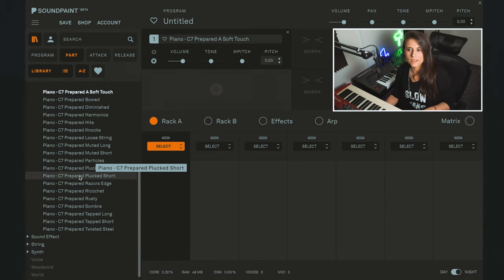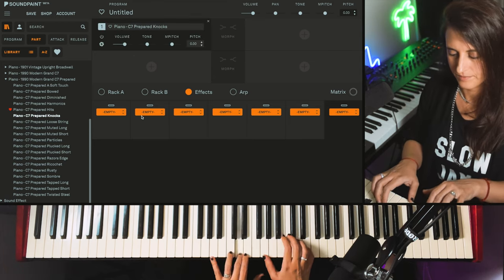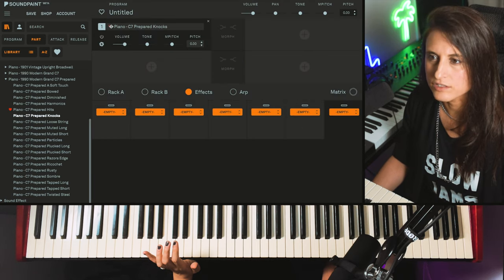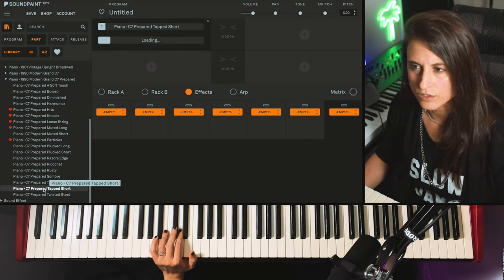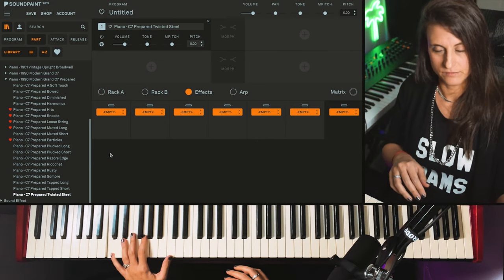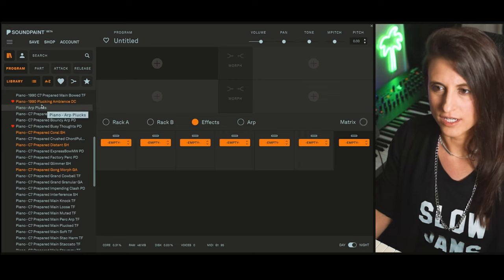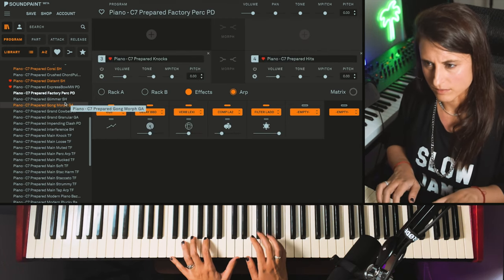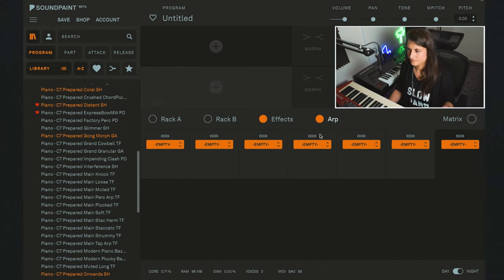Soundpaint - Prepared Grand Piano C7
The 1990 Modern Grand C7 Prepared Piano is the most comprehensive collection of deep-sampled Prepared Piano on the market. The library contains over 4.700K samples and we recorded everything from playing directly on piano strings with Guitar Picks, E-Bow, Mallets, Forks, Ping Pong Balls, Paper, Bottle Caps, Coke Cans, Blankets, Wires etc. This library has 19 Parts with enormous possibilities. The end-result is an extraordinary piano experience unlike anything ever done.

The 1990 Modern Grand C7 Piano was recorded with the best studio microphones for pianos, including Neumann u87’s & KM 184’s. Neve SE Ribbons, AKG 414’s and a sweet mixed microphone position made from them all. Quality doesn’t get finer than this. The magic of Soundpaint begins with the samples and the 1990 Modern Grand C7 Prepared Piano is no exception.

The 1990 Modern Grand C7 Prepared is $40

0:00 Intro
0:35 Part - A Soft Touch
1:45 Part - Prepared Bowed
2:55 Part - Diminished
3:36 Part - Harmonics
4:24 Part - Hits
4:59 Part - Knocks
5:34 Part - Loose String
6:21 Part - Muted Long
7:29 Part - Muted Short
8:02 Part - Particles
8:51 Part - Plucked Long
9:33 Part - Plucked Short
10:43 Part - Razor's Edge
11:37 Part - Ricochet
12:11 Part - Rusty
13:18 Part - Somber
14:20 Part - Tapped Long
15:40 Part - Tapped Short
16:25 Part - Twisted Steel
17:24 Program - Harpsi
18:10 Program - Main Arp Me
19:00 Program - Main Bowed
19:29 Program - Plucking Ambience
20:34 Program - Arp Plucks
20:49 Program - Apex
21:25 Program - Coral
22:02 Program - Prepared Crushed Chord Pulse
22:32 Program - Distant
23:21 Program - ExpressBowMW
24:25 Program - Factory Perc
25:09 Program - Glimmer
26:25 Program - Grand Cowbell
27:15 Program - Grand Granular
27:57 Program - Interference
28:49 Program - Main Knock
29:18 Program - Main Loose
30:04 Program - Main Muted
30:47 Program - Perc Arp
31:14 Program - Main Soft
32:08 Program - Modern Piano Bazantar
33:38 Program - Muted Long
34:49 Program - Onwards
35:47 Program - Ping Pong Ball
36:49 Program - PluckStacker
37:35 Program - Rattly
38:08 Program - Solar
39:01 Program - Strangely Soft
40:14 Program - Waiting
41:27 Program - Wind Chimes
42:20 Program - Steel Plucks
43:48 Natalie Outro
44:19 Live Demo by Nicholas Semrad